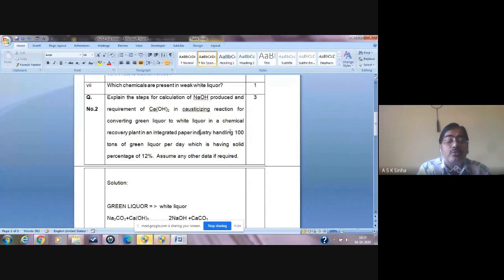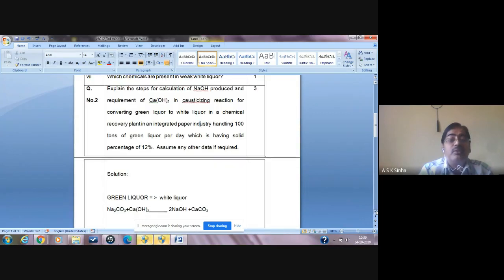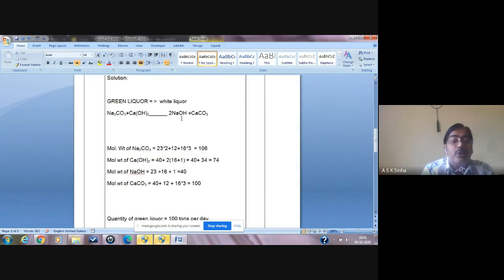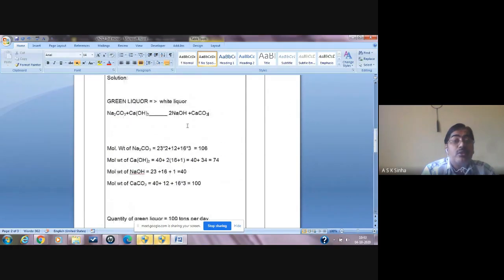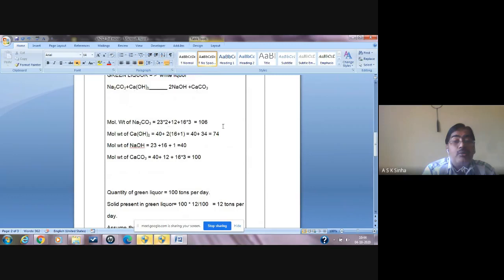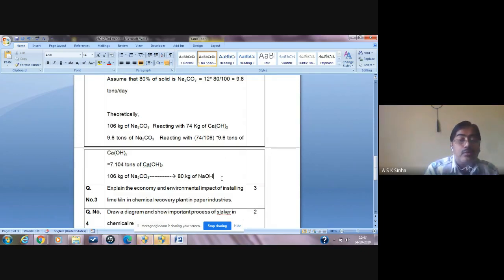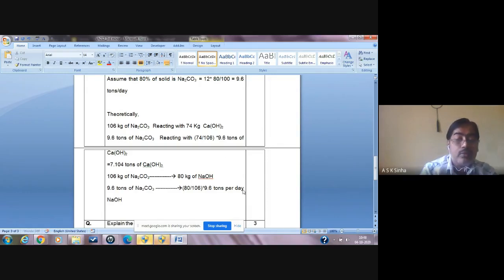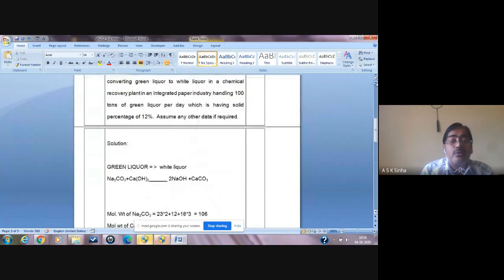Paper Industry Numerical Related to Chemical Recovery Causticizing Process